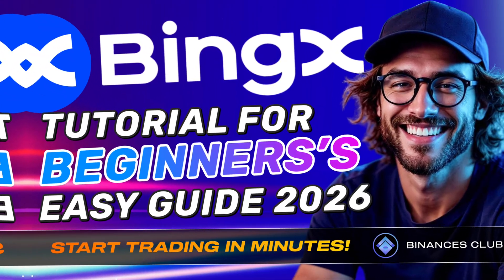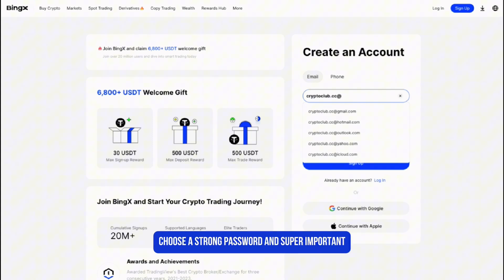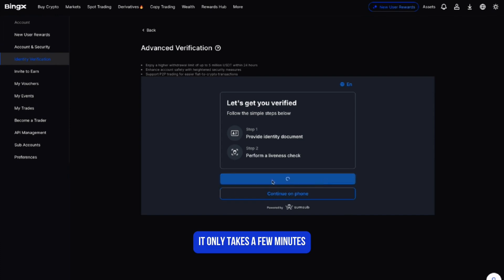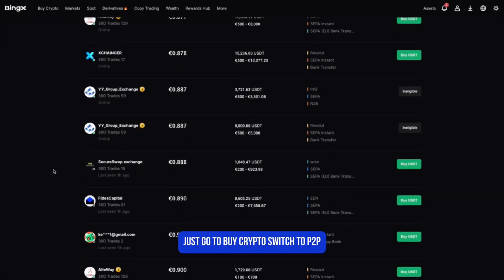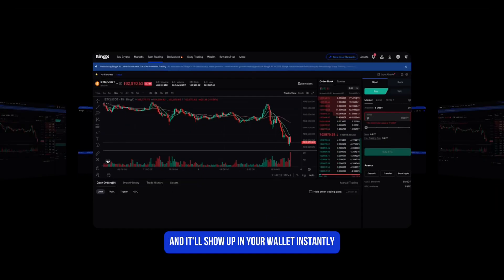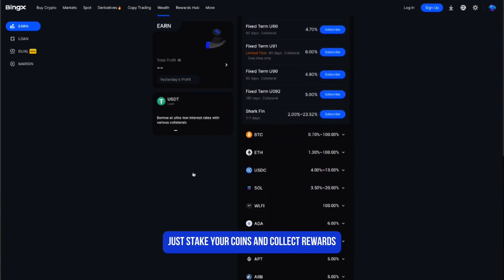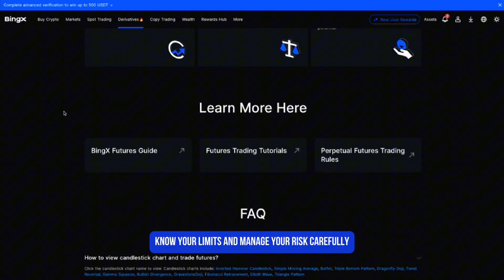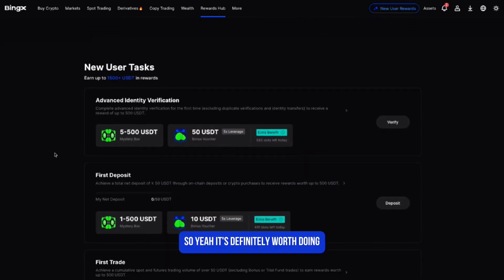BingX Tutorial For Beginners 2026 | BingX Beginner's Guide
Welcome to the ultimate BingX tutorial for beginners in 2026!

Whether you're brand new to crypto or just new to the platform, this complete tutorial will guide you through everything step by step. From creating your BingX account and verifying your identity, to depositing funds, buying crypto, and exploring all the features—this is your all-in-one BingX beginner's guide.

Timestamps:
00:00 - Intro
00:23 - Referral Code
00:45 - KYC
01:03 - Funding Your Account
01:29 - Spot Trading
01:52 - BingX Features
02:30 - Futures Trading
02:45 - Rewards Hub
03:09 - Final Tips